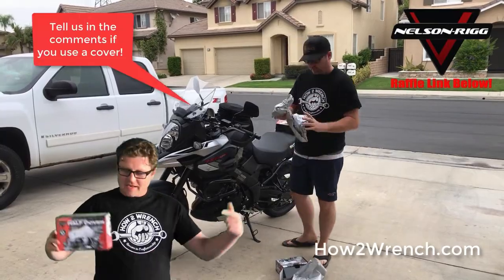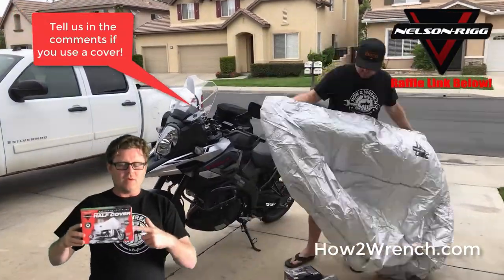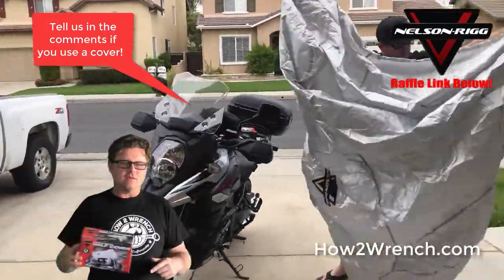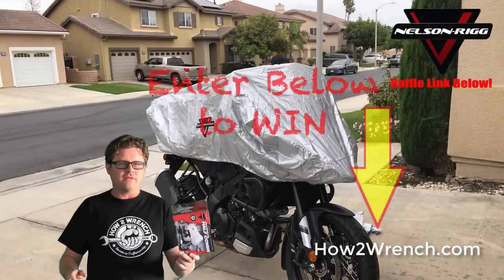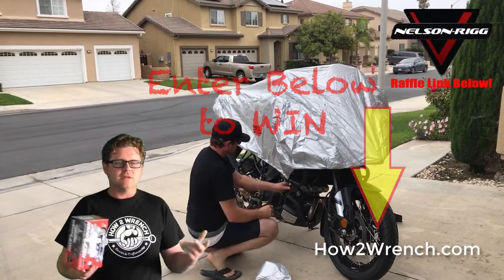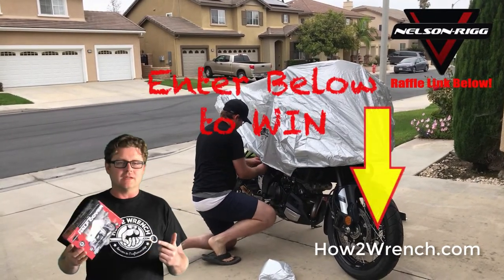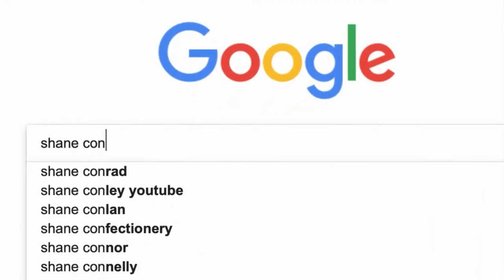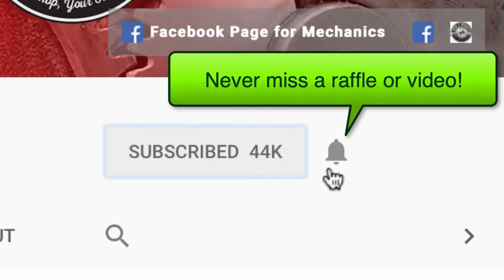FREE STUFF REMINDER! Nelson Rigg contest. Ends July 15th!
Friendly reminder, we are down to a few days before we announce another giveaway from our "free stuff" contests! Win a free Nelson-Rigg Cover!

Amazon Link to 1/2 cover:

Full Covers:

Keep Wrenching,
Shane Conley
Instructor/Motivator/Motorcyclist

Amazon Tools: